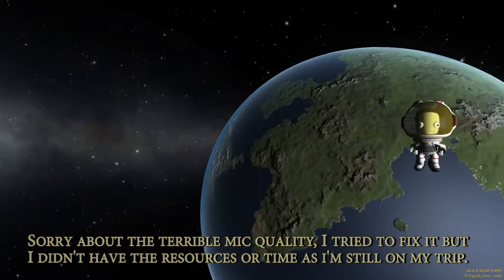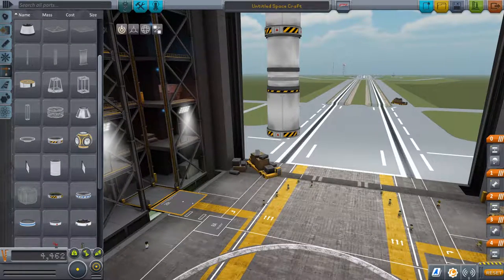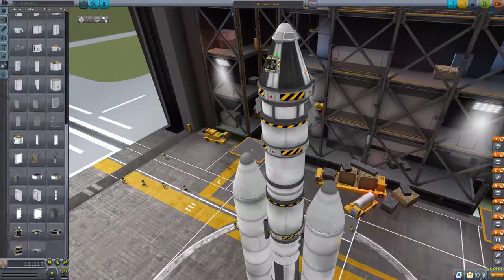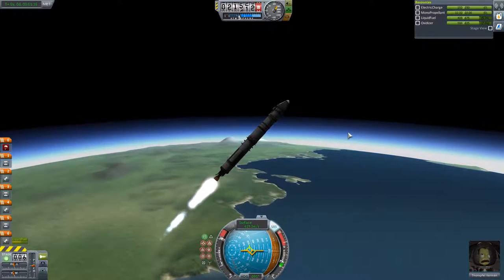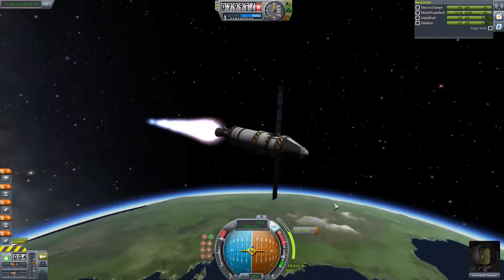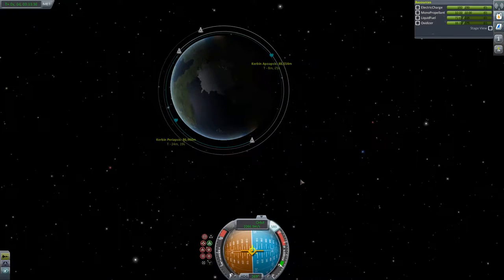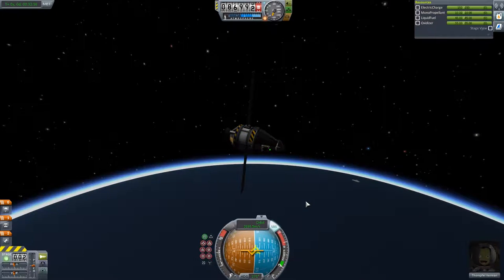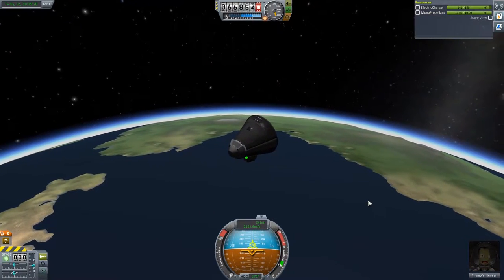Kerbal Space Program Tutorial 1- Basic Orbit and Re-Entry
Note: My Corsair 2100 mic absolutely HATED me for some reason. I think it's time to replace it. :(

PC Specs-
CPU : Intel i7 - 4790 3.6 GHz (Boost to 4GHz)
GPU : Asus Geforce GTX 1070 STRIX OC (at stock speed)
RAM : 32GB DDR3 2133MHz
HDD: PNY Optima SSD 120 gb

Editing/Rendering PC Specs-
CPU : Phenom II x4 955 Black Edition 3.2 GHz (Overclocked to 4GHz)
GPU : Radeon HD 7970 (Overclocked by ~ 5-10%)
Ram: 16GB DDR3 1600 MHz